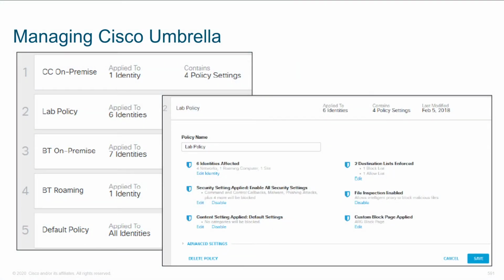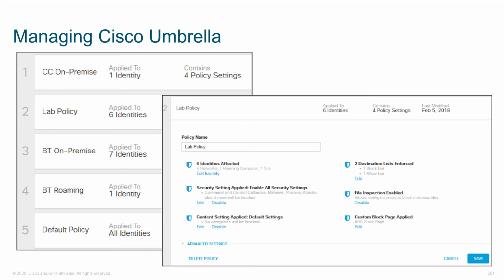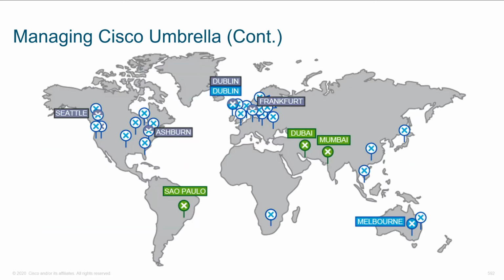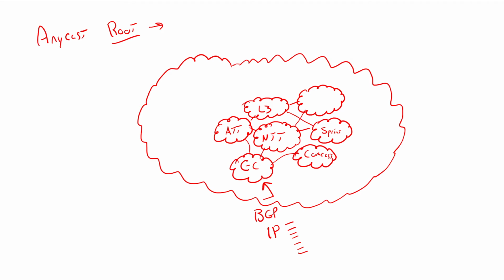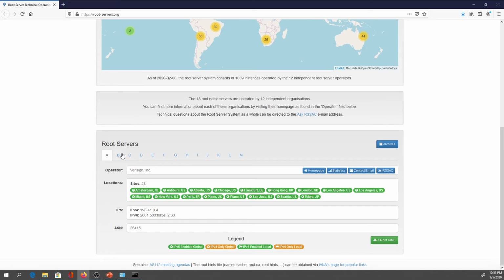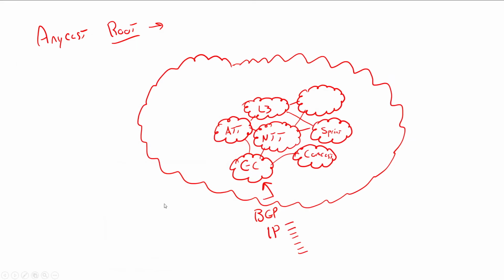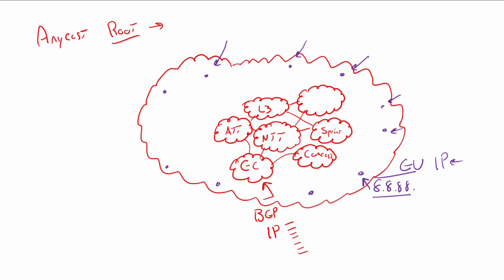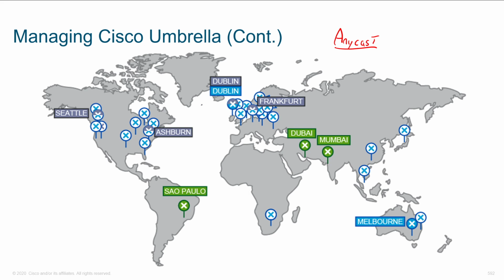Managing Cisco Umbrella - Part 3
SCOR Cisco Training Series Section 10 :  Deploying Cisco Umbrella
In this module you will learn:

Overview of the interface managing the cisco umbrella.